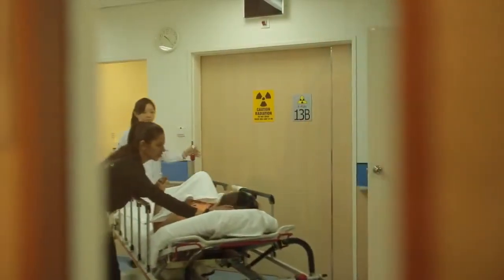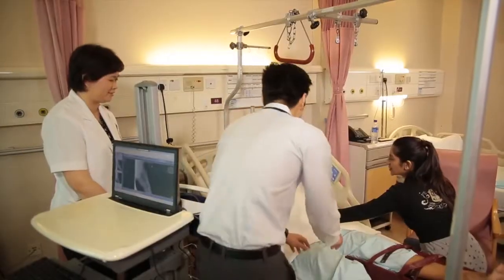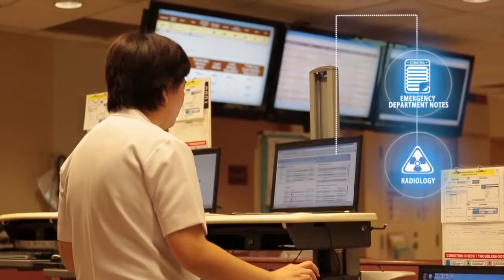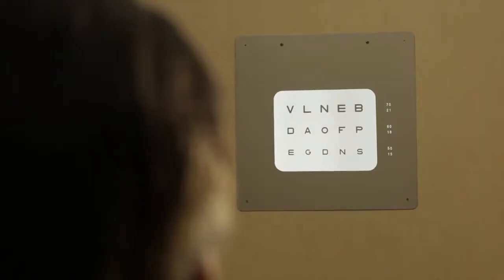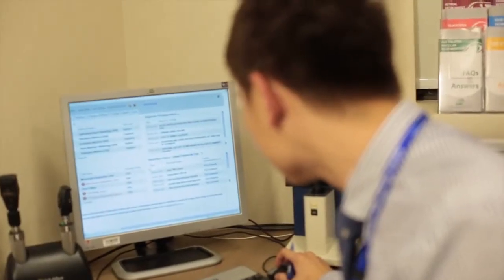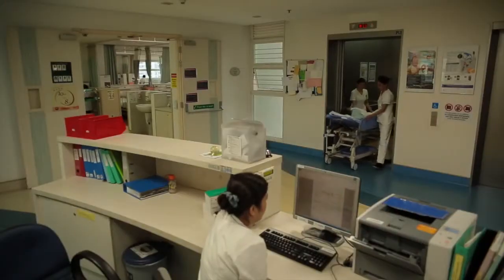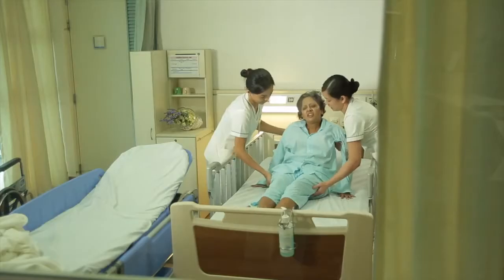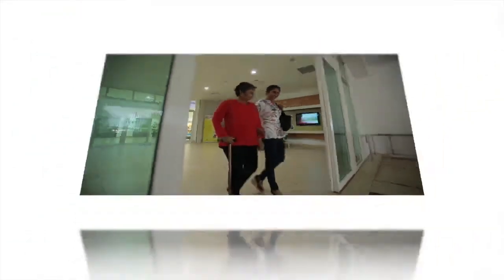NEHR Video 3 - Patient Journey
This video shows how the NEHR assists in transition of care during a patient's journey in the Singapore healthcare system